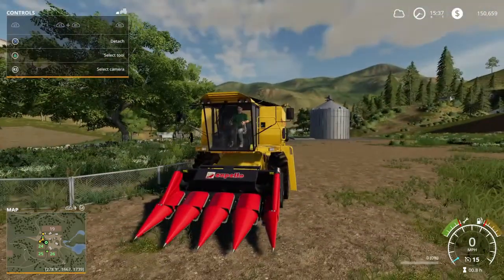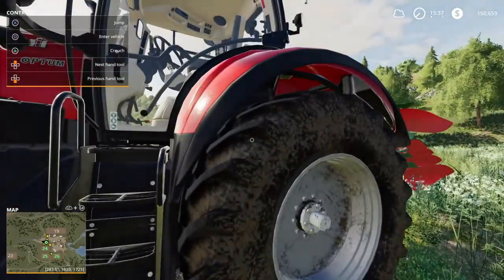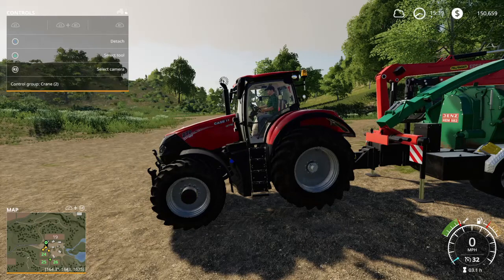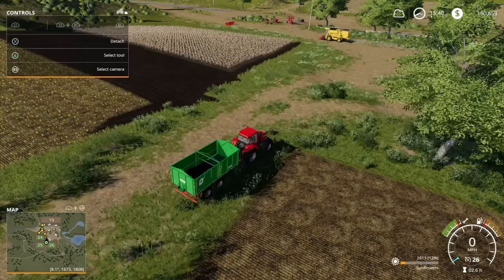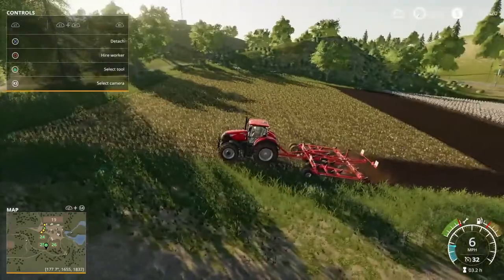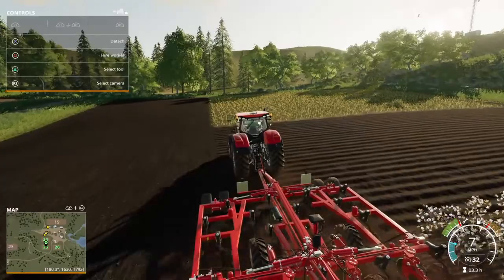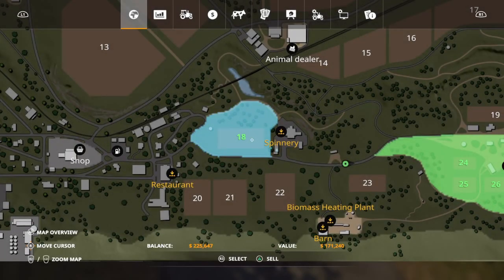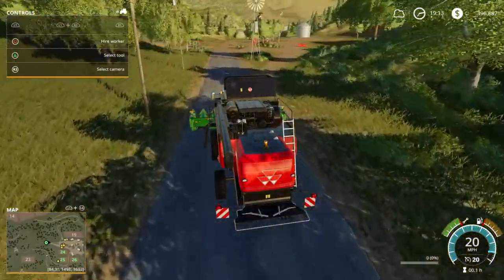Farm Simulator 19 / New Farm!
Got some new land with more room!